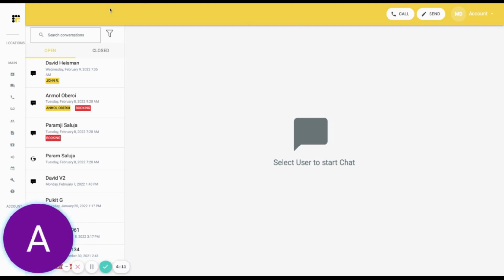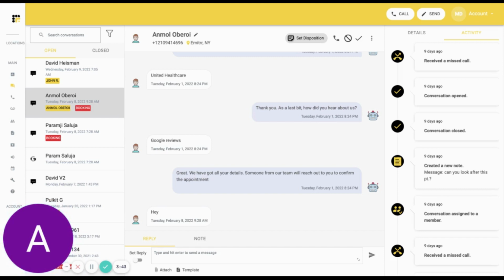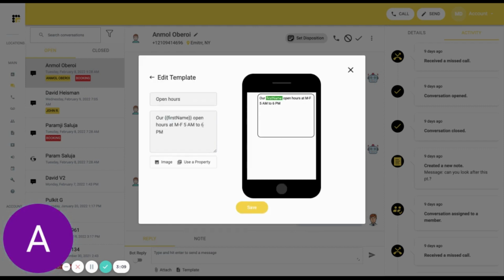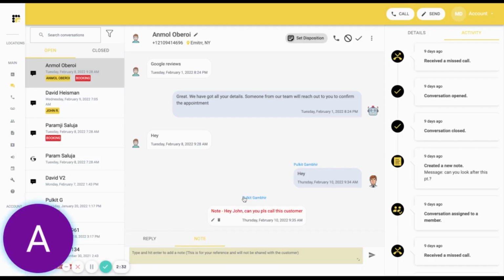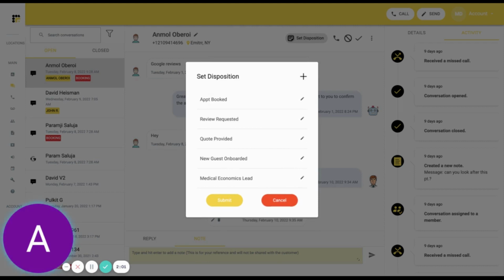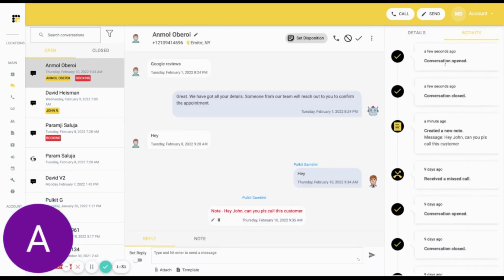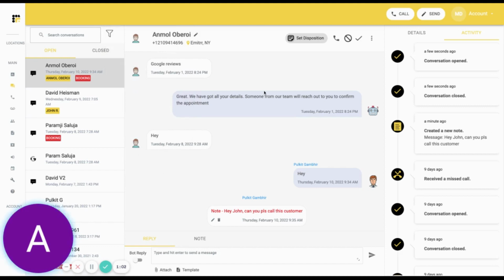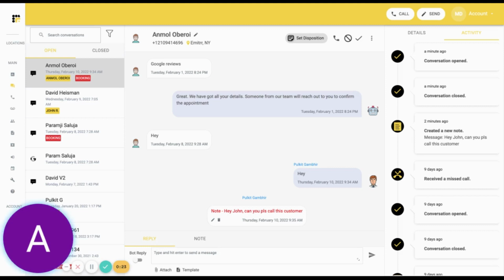How to Text Enable Your Business Landline? Landline Texting - How to Do It?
In this video, you will learn How to text-enable your business through Emitrr.
Text-enabling your business or Landline Texting allows you to communicate with customers via SMS using your existing landline, increasing accessibility and improving customer engagement.

Now you can text enable your business, here is how you can do it with Emitrr:

How to Text Enable Your Business- 0:37

Step 1: Go To the left panel, Click on Conversation- 0:50
Step 2: Open any conversation- 1:03
Capabilities of Emitrr - 1:11

Sending Two Way Text Messages

Step 1 - Click on the Reply button - 1:20
Step 2 - Turn off the bot reply
Step 3 - Type the message and click on send

Attach File - 1:49

Step- Click on the attach fine option below the reply section

Precreated Templates -  1:49

Step- Click on the template button next to attach file

Create new canned responses - 2:09

Step 1 - Click on the template button next to attach file
Step 2 - Click on the plus sign
Step 3 - Type the response

Create notes for team members - 2:11

Step 1 - Click on the note button
Step 2 - Assign and Unassign conversation, mark as unread by clicking on three dots

Block caller

Step 1 - block messages by clicking on the block button

Set disposition- 2:52

Step 1 - Click on the Set Disposition button
Step 2 - add your own disposition by clicking on the plus icon after clicking the set disposition button
Step 3 - Click on the submit button

Close Conversation

Step 1 - Click on the done button- 4:55
Step 2 - Click on the closed conversation button to view it

See entire activity related to conversations

Step - Click on the Activity button right-hand side of the dashboard

Search Conversation - 3:42

Unstructured Search - Step- Type anything you want to search on the top left search section - 3:45
structured Search - Step 1 -  Click on the filter option and choose filter conversation- 3:49

If you wish to learn more about How to text-enable your business check out this blog

About Emitrr

Emitrr is an all-in-one platform for customer interaction and engagement, designed to help local businesses grow by consolidating key functions like review and reputation management, text messaging, VoIP systems, forms, and customer engagement. Built with input from local business owners across industries like healthcare, home services, and real estate, Emitrr simplifies operations and drives growth.